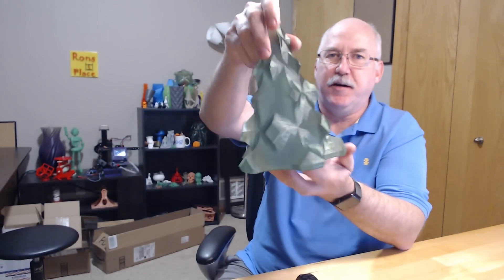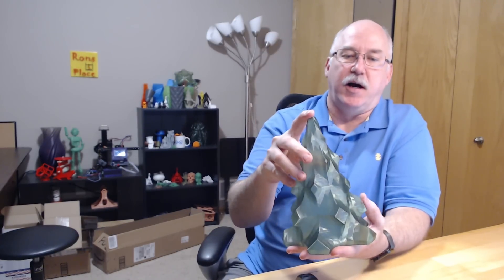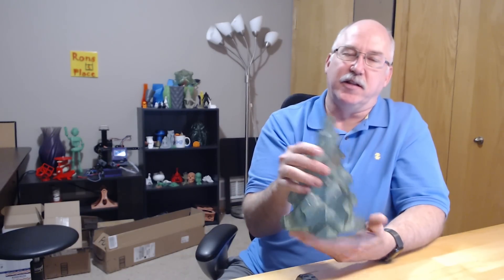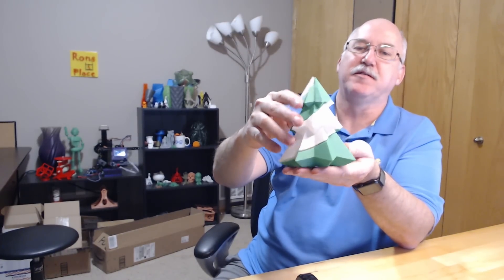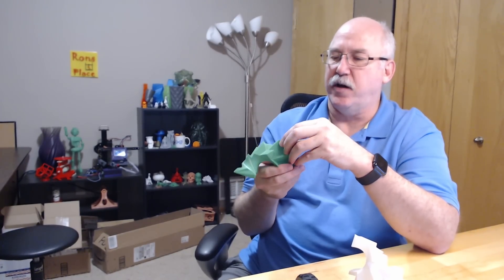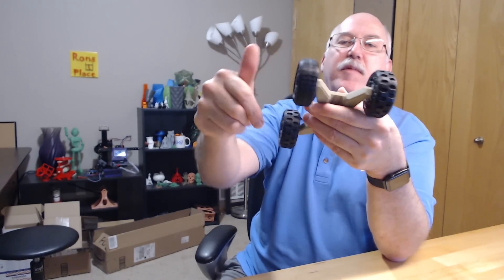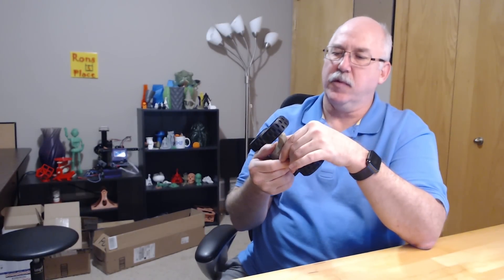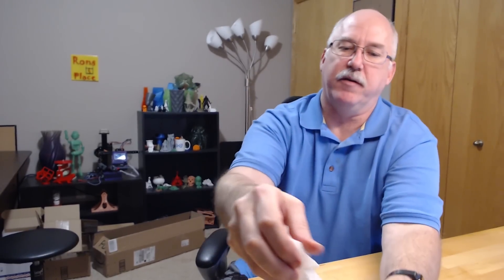Holiday Prints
Happy Holidays to everyone and all your loved ones.  I wanted to throw some Holiday prints at you to see; because thats what you DO this time of year!!  The faceted tree was awesome even if the tip went badly; and the cooling issue is just something I need to work through.

Ender 3

Tronxy x1